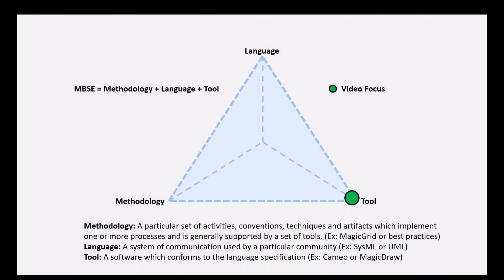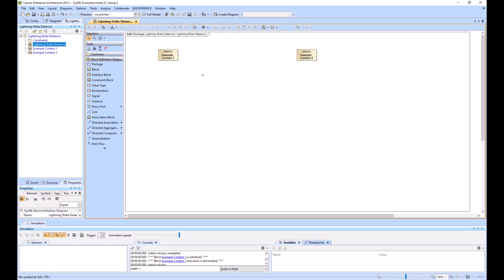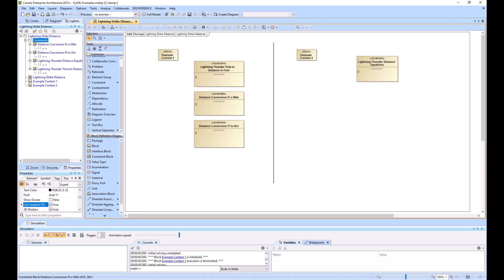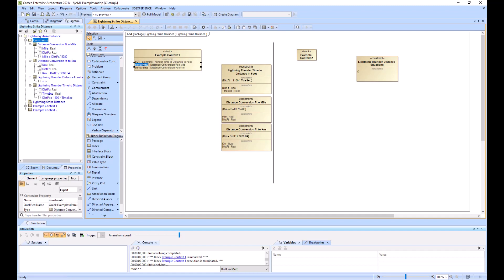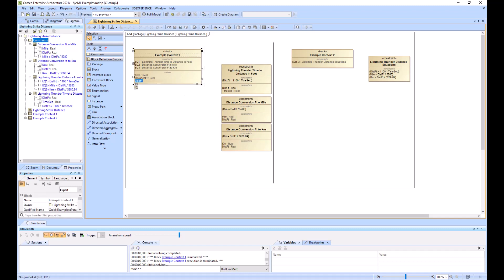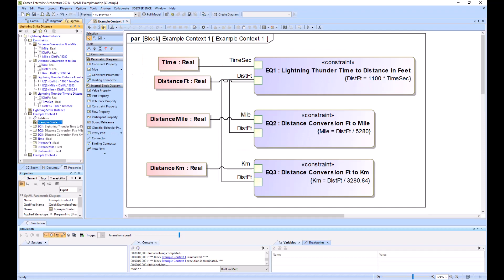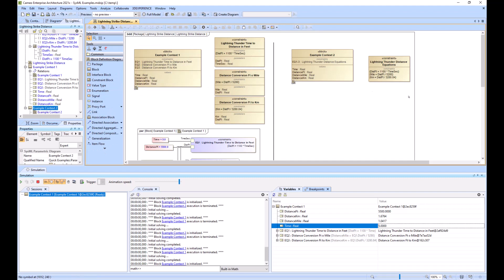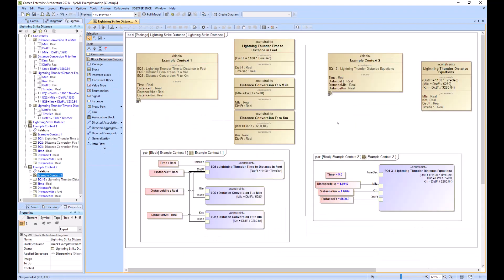SysML - Building A Parametric Diagram from Scratch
This shows two examples of parametric diagrams being created from scratch within Cameo.  The results are shown working in simulation toolkit.

The example takes the time from when someone sees the lightning to hearing the thunder as an input and converts that into a distance you are away from the lightning strike.

0:00 Introduction
0:52 Building Structure, Constraints, & Equations For Example Context 1 & 2
4:14 Building Parametric Diagram for Example Context 1
6:00 Running Example Context 1 in Simulation
6:34 Building Parametric Diagram for Example Context 2
7:42 Running Example Context 2 in Simulation
8:02 Final Thoughts

-MagicDraw 19.0
-MagicDraw 2021x
-MagicDraw 2022x

-Microsoft Vizio